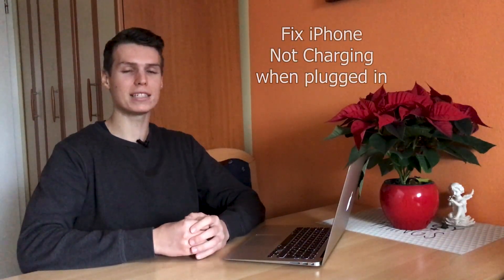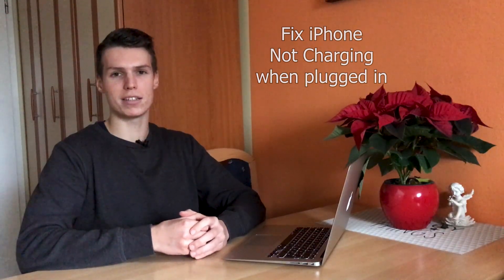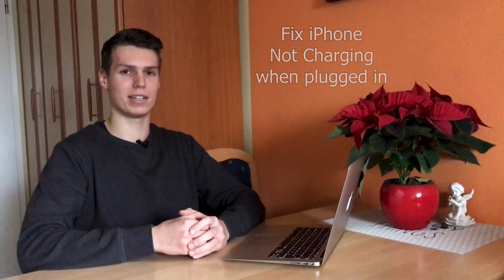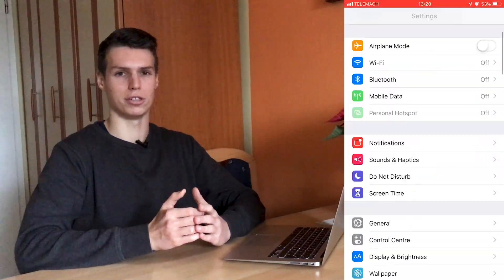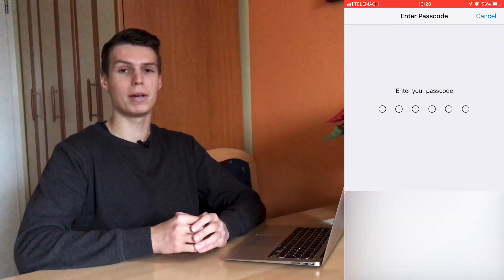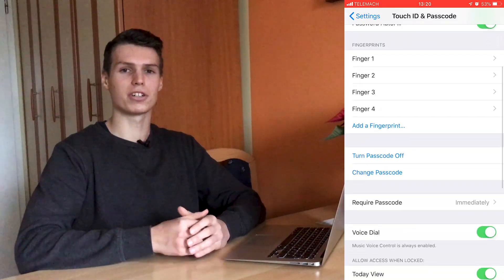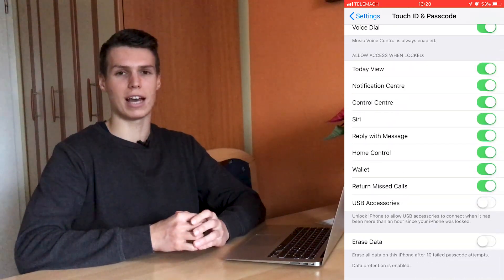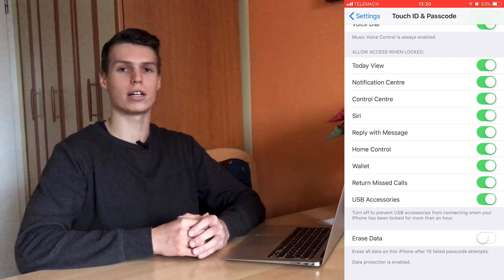How to Fix iPhone Not Charging When Plugged In!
Is your iPhone not charging when plugged in? If you're suffering from the common iPhone charging problem, this video will help you out. This is how to fix iPhone Not Charging or Turning on When plugged in, it's a simple iPhone not charging fix that should work for the majority of iPhone users.